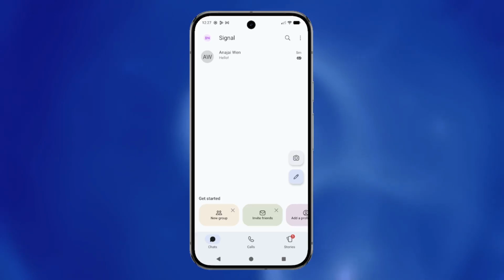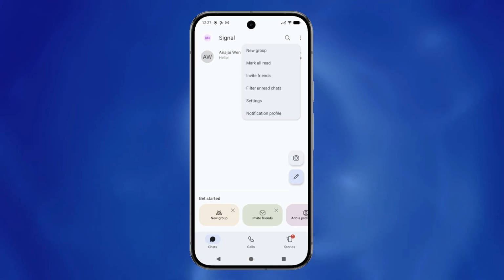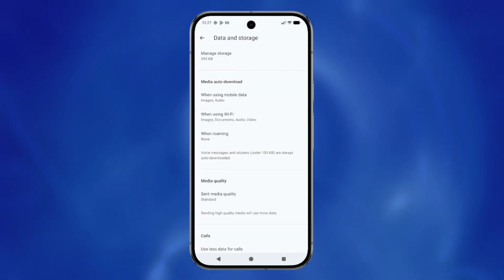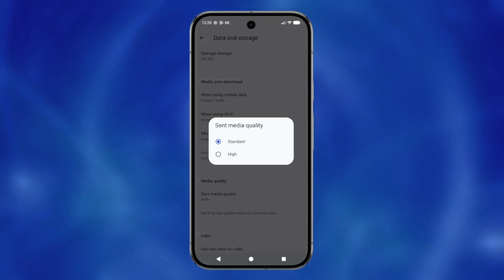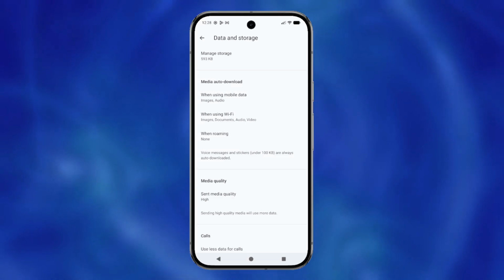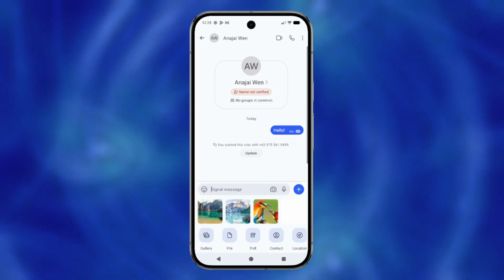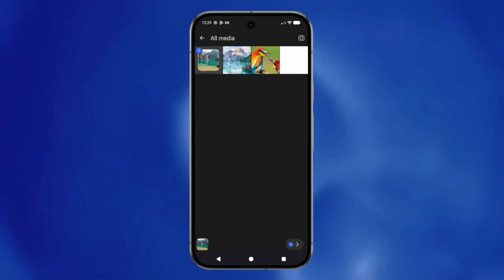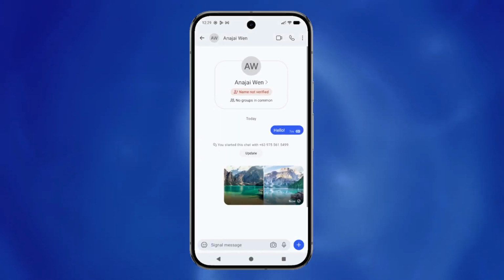How to Send HD Photos on Signal App (Full Guide 2026)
In this video, you'll learn Signal app send high quality photos, how to send HD pictures Signal, enable HD photo quality Signal app, Signal messenger high definition images, send uncompressed photos on Signal, improve photo quality Signal chat, setup HD image sharing Signal app, Signal app picture quality settings, best way to send HD photos Signal, full guide sending HD photos Signal, how to use Signal for HD images, tips for sending high resolution Signal photos